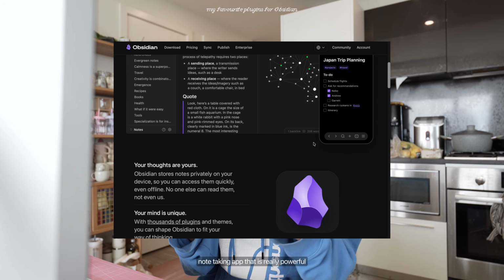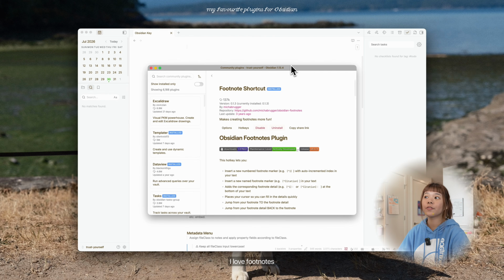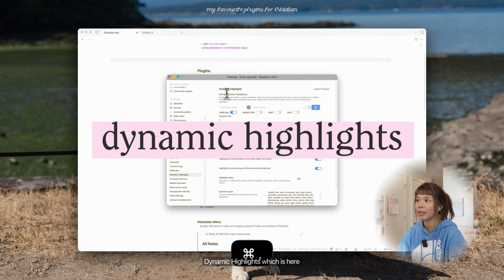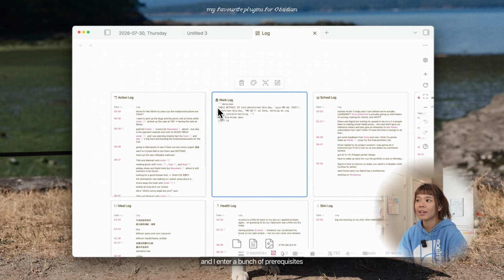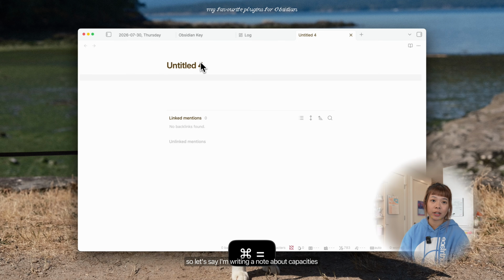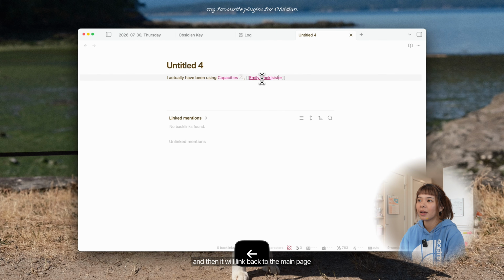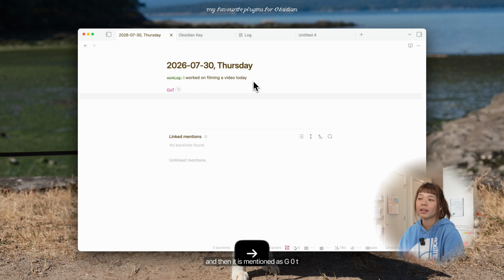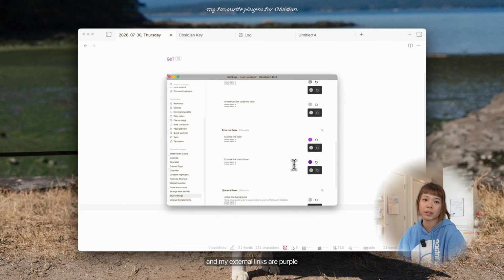obsidian plugins i can't live without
hello guys! i'm back with a classic app video, this time sharing with you my favourite obsidian plugins!!
obsidian's huge selection of community plugins is what sets it apart from other popular second brain apps like notion and capacities. with the right plugins, you can truly customize and create the perfect second brain for your notetaking, studying, researching, or even storytelling needs!

i hope you guys found this video helpful or at least interesting! and let me know if i should make more videos on obsidian!